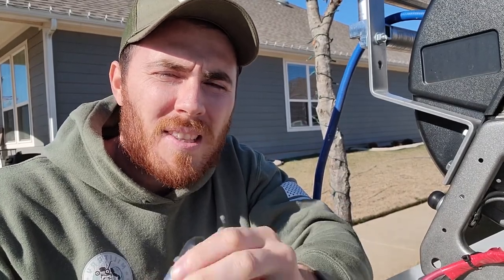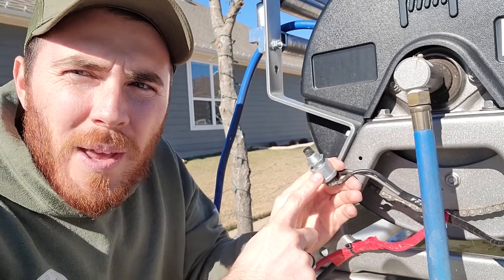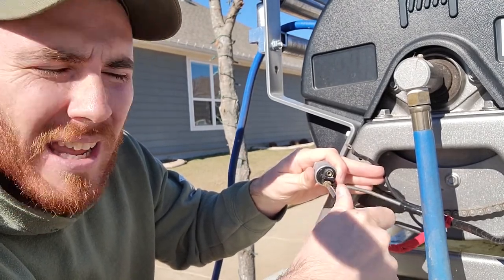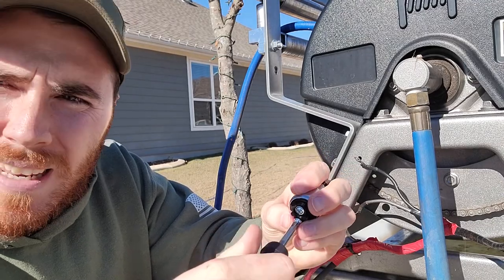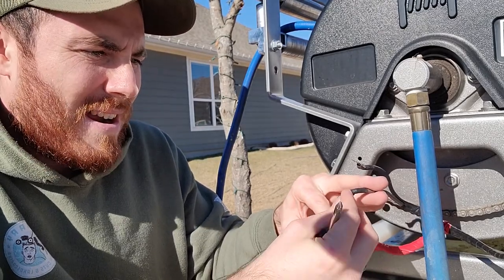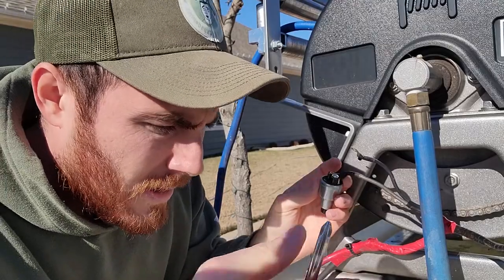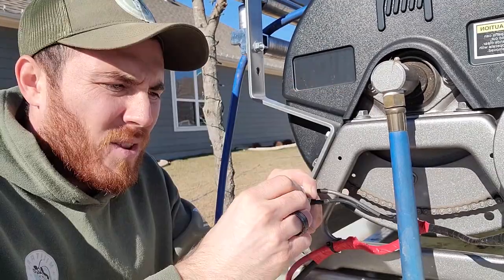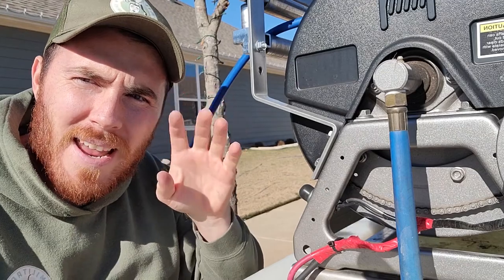How To Change The Button Switch On An Electric Hannay Hose Reel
Military Green Lawns is a Veteran owned lawn care company in Frisco, TX that specializes in Weed Control, Lawn Fertilizing and Aeration services in Frisco, Prosper, Celina, Aubrey, Little Elm, Oak Point, Cross Roads, and Krugerville, TX.

In today's video I discuss a quick and easy way to change out the switch button on an electric hannay hose reel. These kinds of switches are known to go out a few times per year as long as you use them daily so it's crucial to know how to properly and safely change one while you are out in the field.